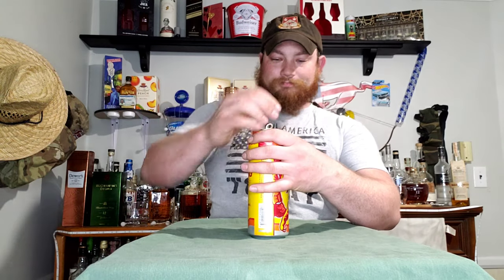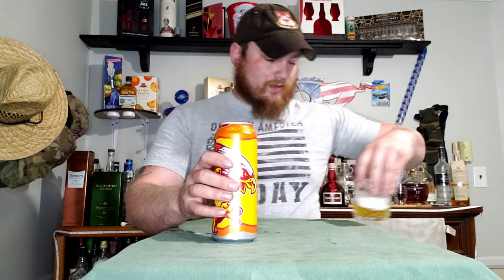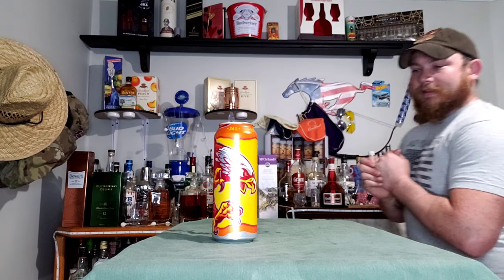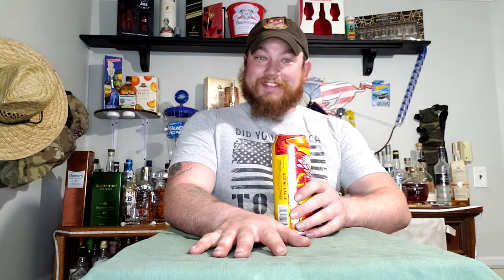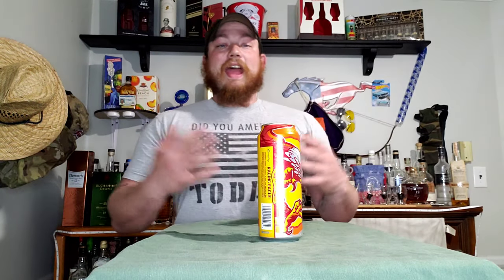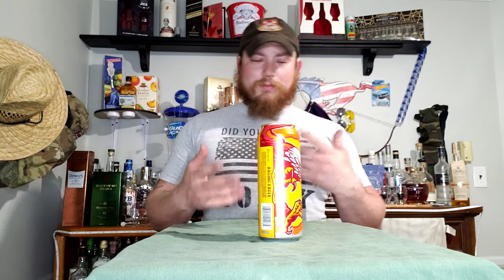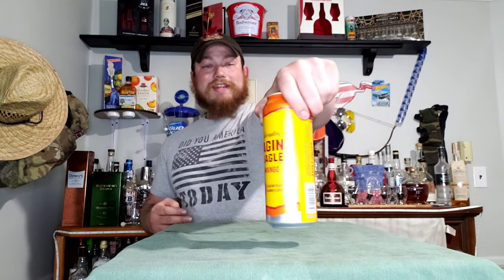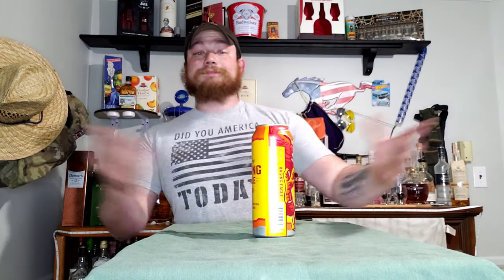Yuengling Raging Eagle Mango Review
What In The Imported American Transition Is This!